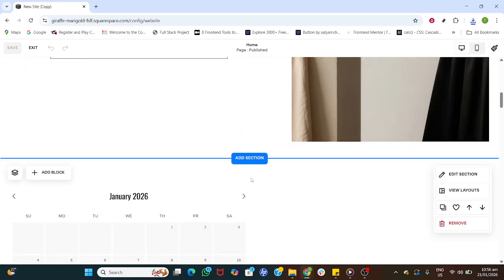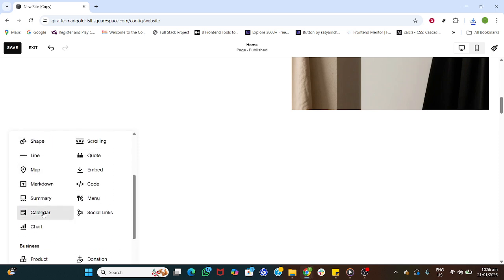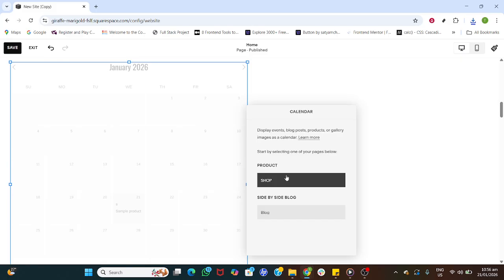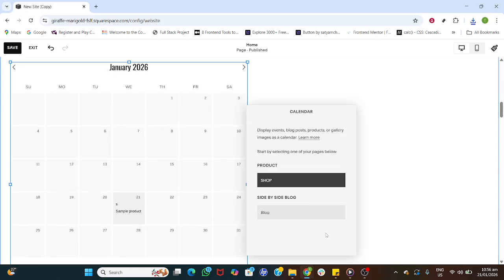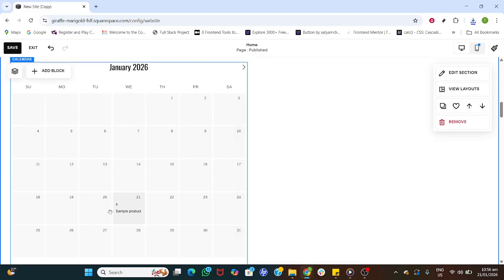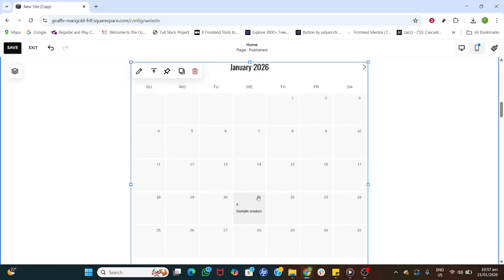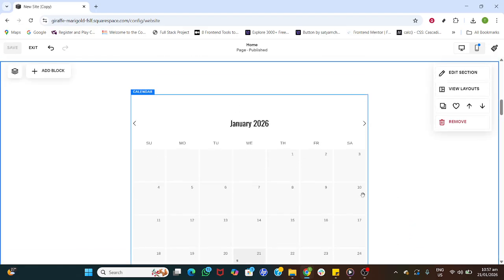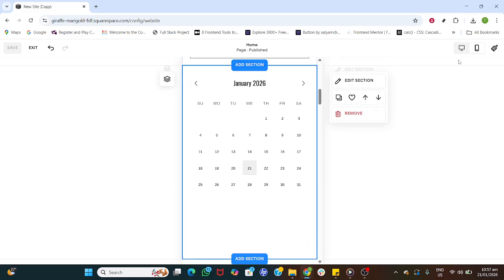How To Add A Calendar To Your Squarespace Website Easy Tutorial (Easy Guide)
In this video, we discuss managing your schedule by learning how to add a Squarespace calendar block. We guide you through the Squarespace events page setup and show you how to embed Google calendar for a seamless experience.

00:00 Intro
00:13 Open Your Squarespace Editor
00:29 Add the Calendar Block
00:40 Choose a Drop Zone
00:55 Switching Pages for Placement
01:27 Confirm Calendar Placement
01:54 Save and Publish Changes
02:01 Quick Tips and Review